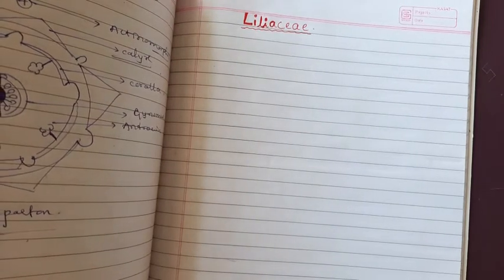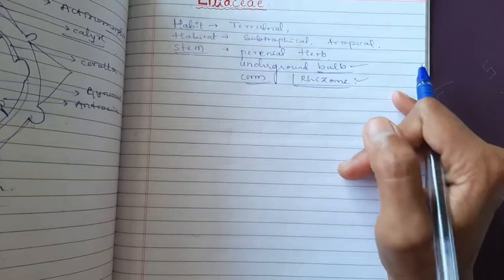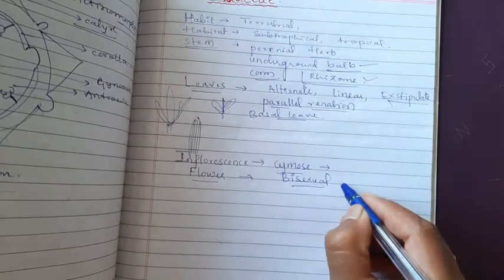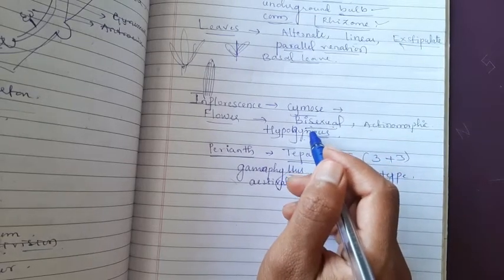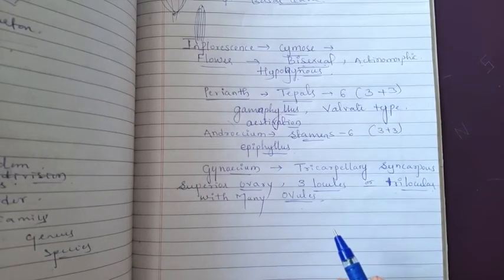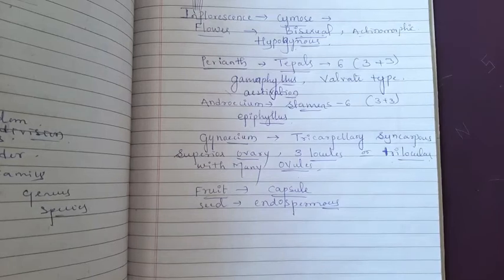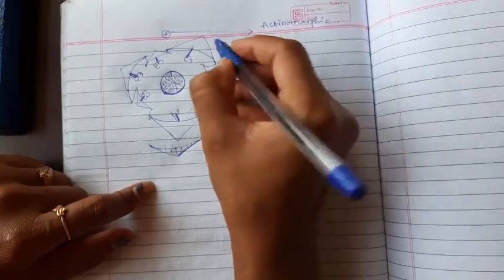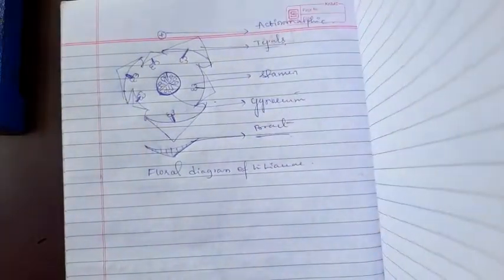Morphology of flowering plants part -21